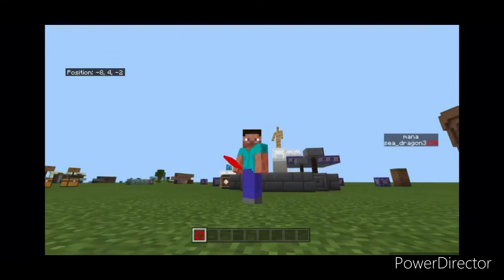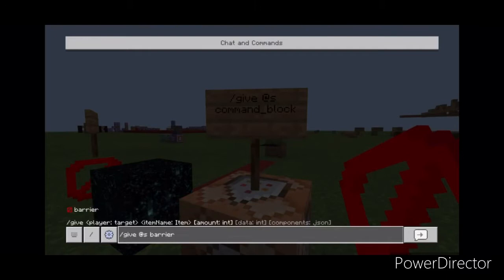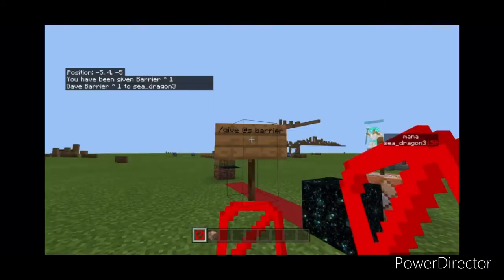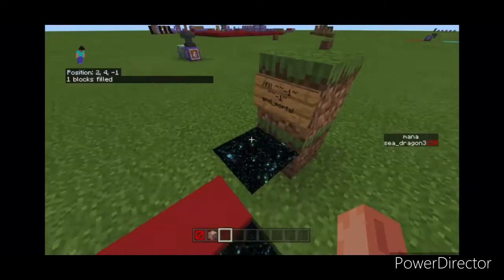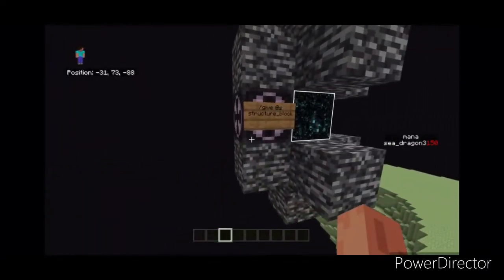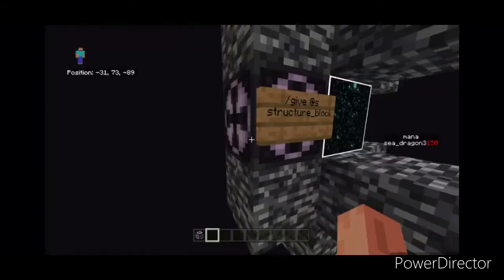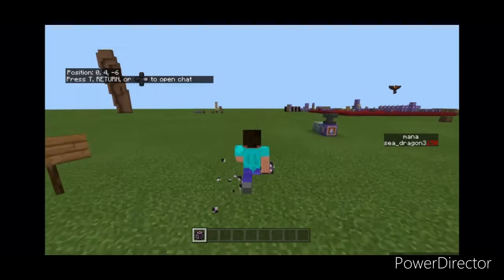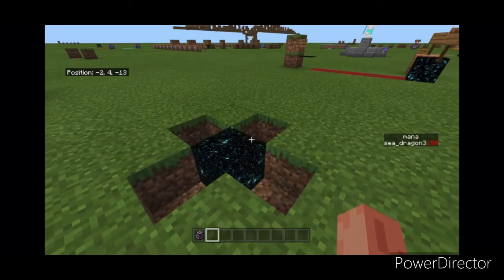How to get custom block in Minecraft